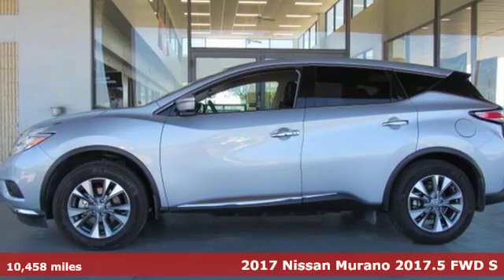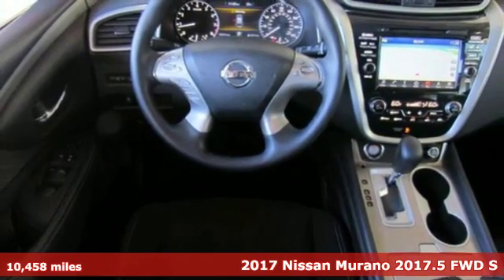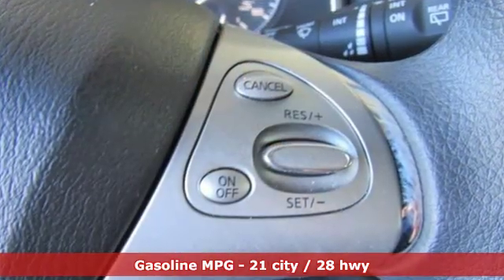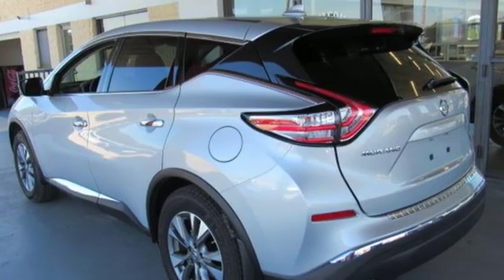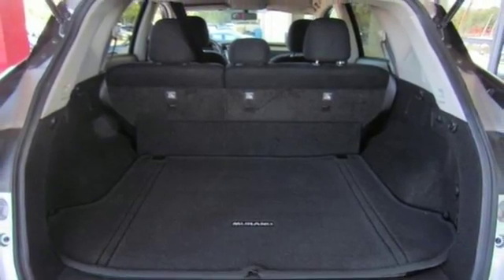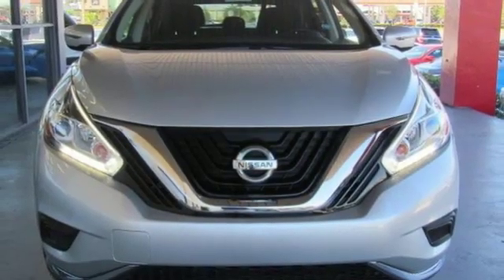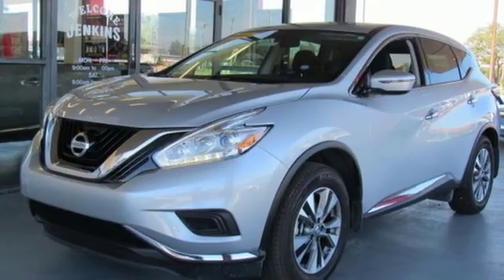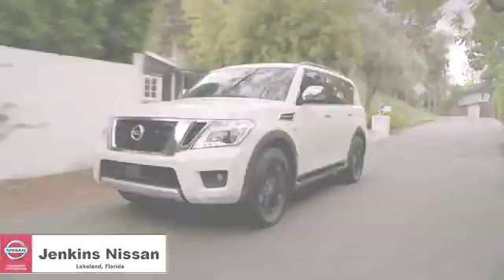Used 2017 Nissan Murano Lakeland FL Tampa, FL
Year: 2017
Make: Nissan
Model: Murano
Trim: FWD S
Engine: 214 L V6 Cyl.
Transmission: Continuously Variable Trans
Color: Silver
Interior: Black
Mileage: 10458
Stock #: 18MU49AA
VIN: 5N1AZ2MG8HN190217
Thank you for your interest in one of Jenkins Nissan's online offerings. Please continue for more information regarding this 2017 Nissan Murano 2017.5 FWD S with 10,458mi. Do so much more with one vehicle. This Nissan Murano gives you everything you need an automobile to be. Just what you've been looking for. With quality in mind, this vehicle is the perfect addition to take home. You can finally stop searching... You've found the one you've been looking for. Based on the superb condition of this vehicle, along with the options and color, this Nissan Murano 2017.5 FWD S is sure to sell fast.

Address:
401 State Rd 33 N